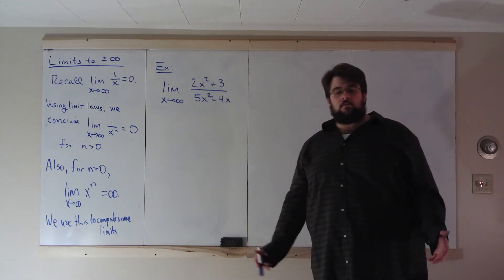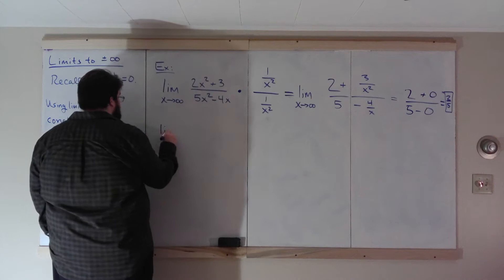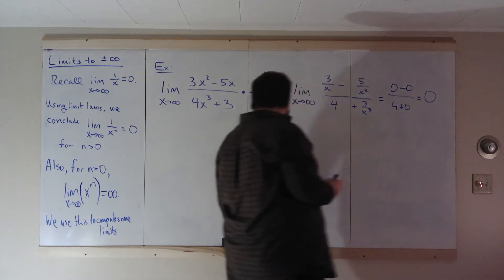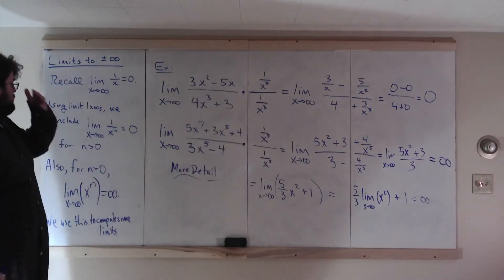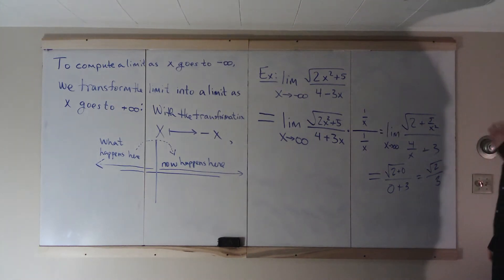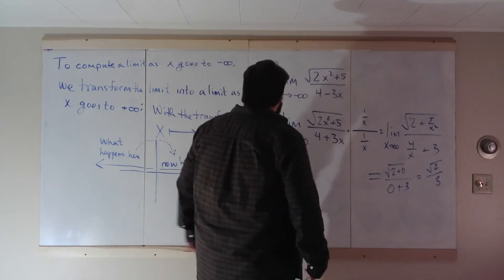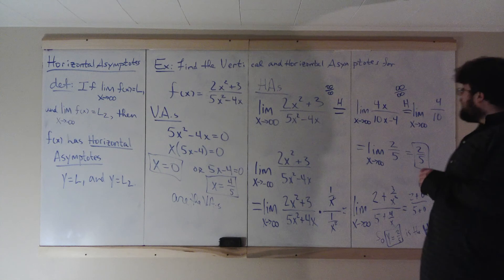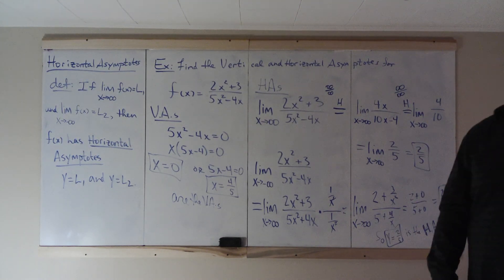Lecture 3.4 - Limits to Infinity and Asymptotes